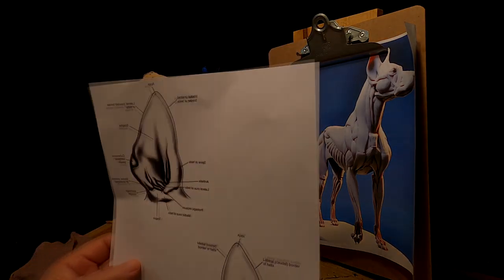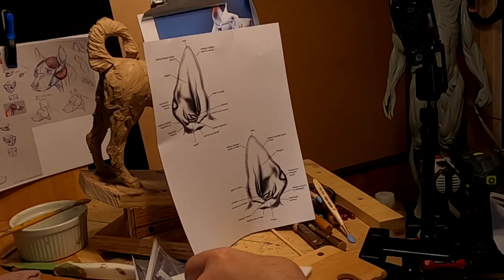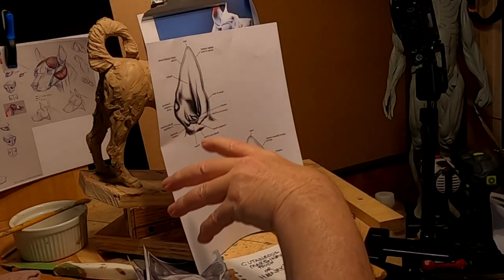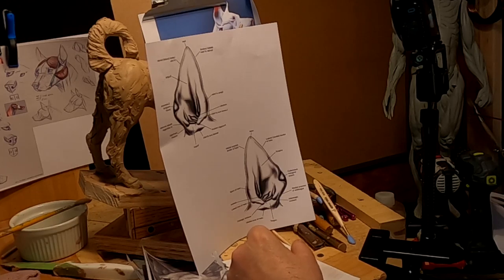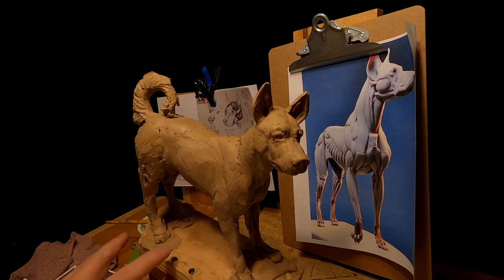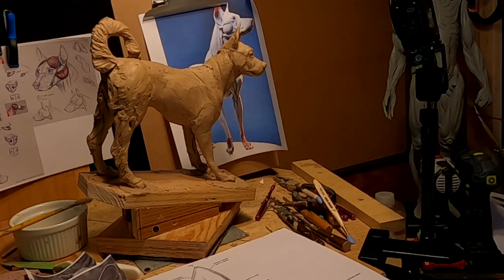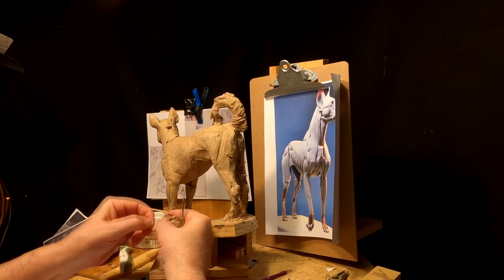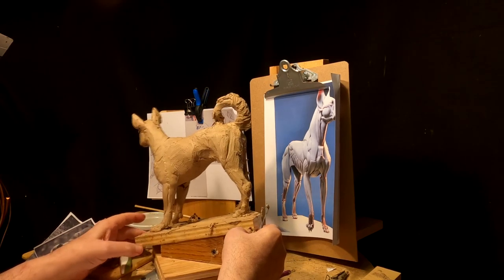THE NIGHT SENTINEL, Adding Henry's Pocket to the Dog's Ear